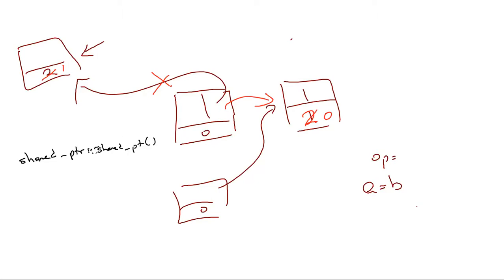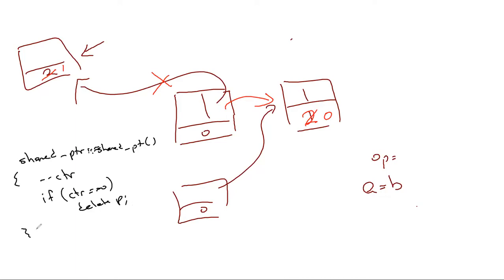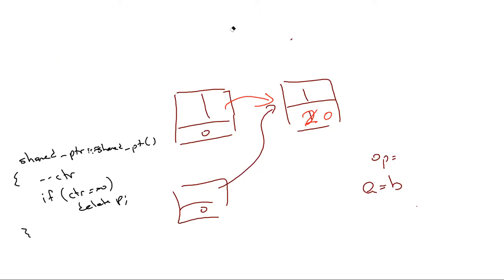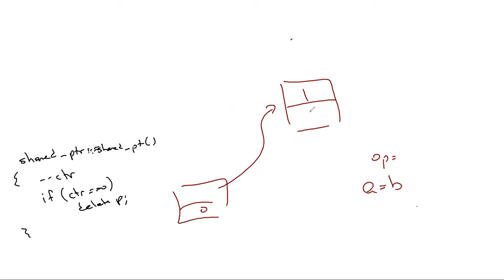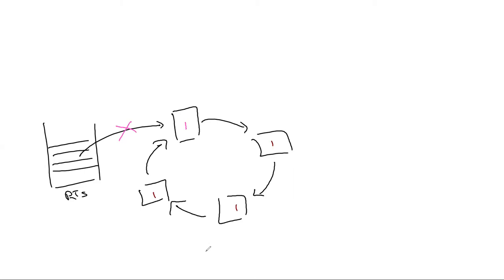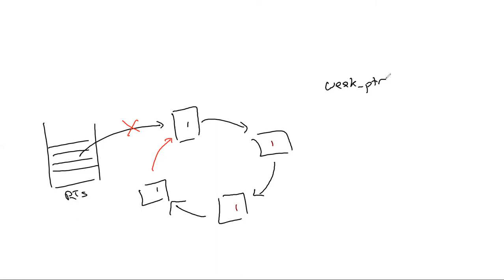PPL 4.7 - Smart Pointers - Part 2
Unique, shared and weak smart pointers